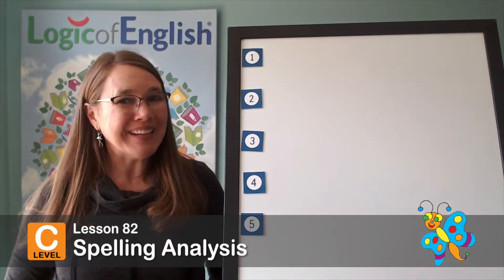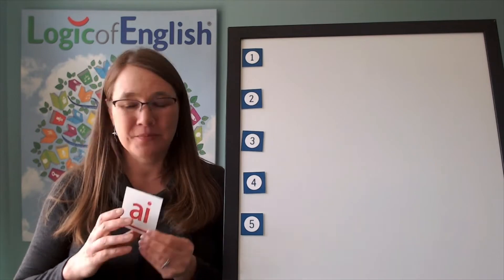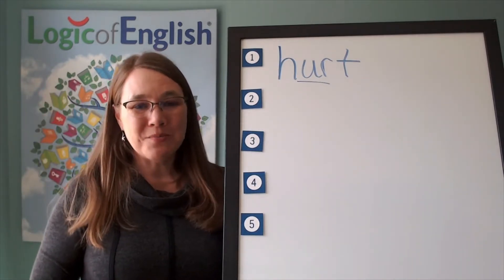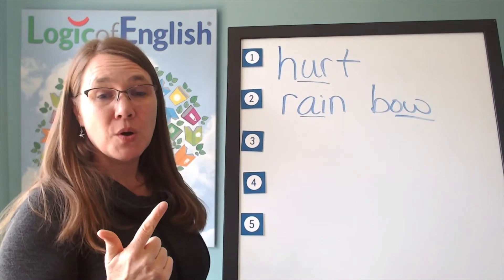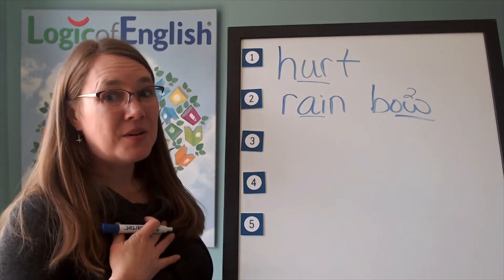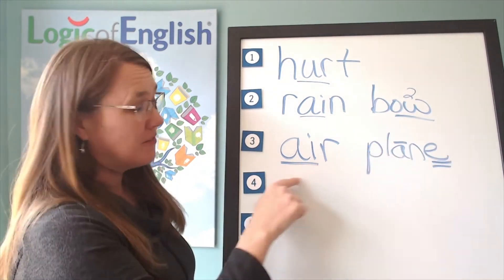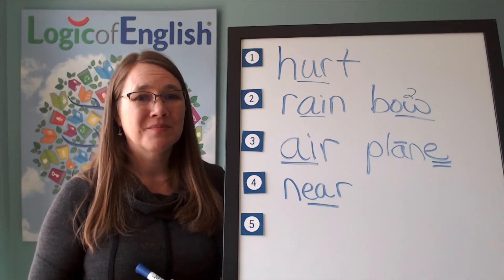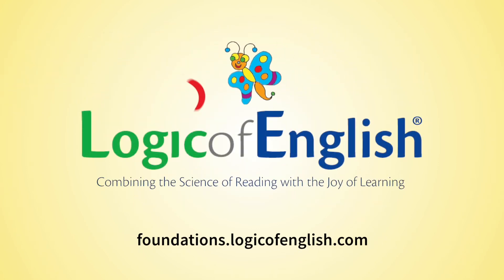L82 Foundations Spelling Analysis